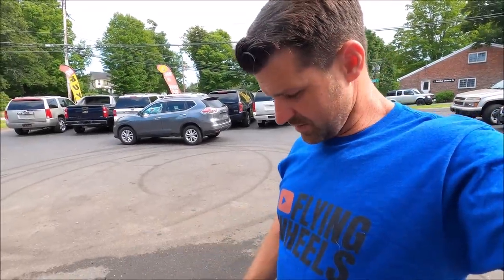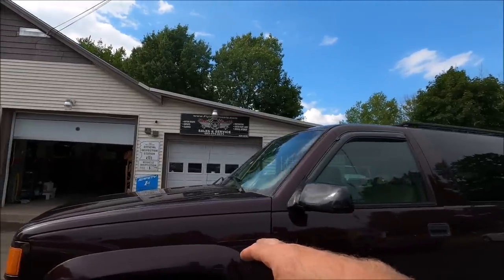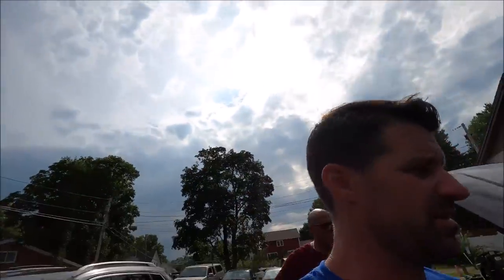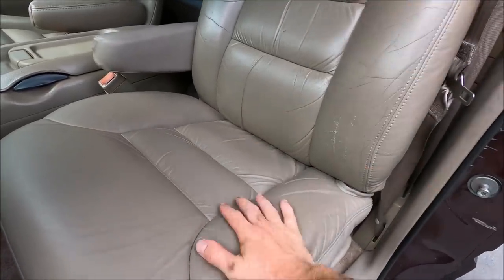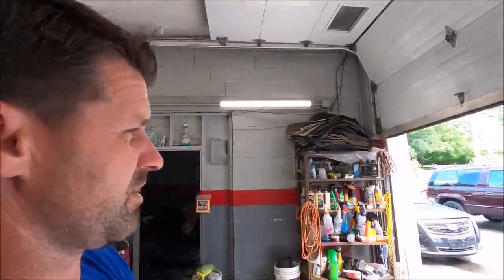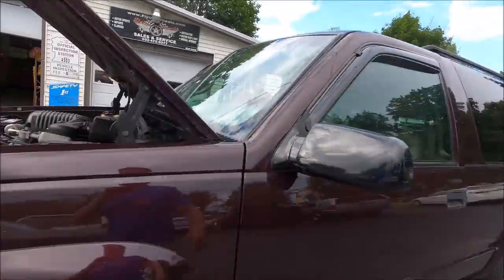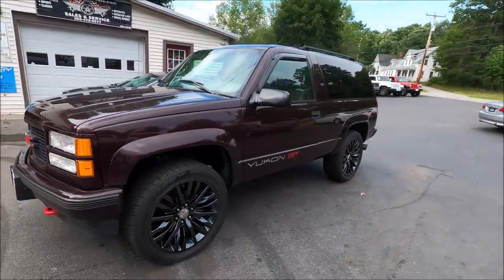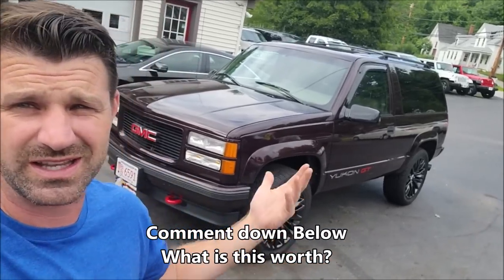A Youtube Viewer Surprised me with his MINT California GMC Yukon GT 2 Door!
What is a Clean California Rust Free 1996 GMC Yukon GT 2Dr worth?
Chevy 350 K5 C10 1970s 1980s 1990s chevy GMC trucks 350ci LT1 V8 5.7L V8 swap Rust Free Southern trucks for sale